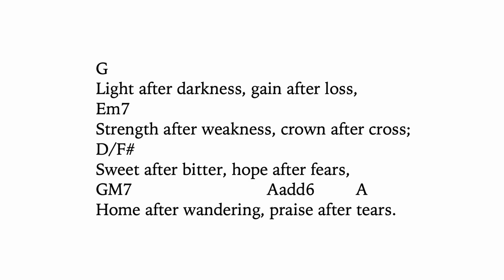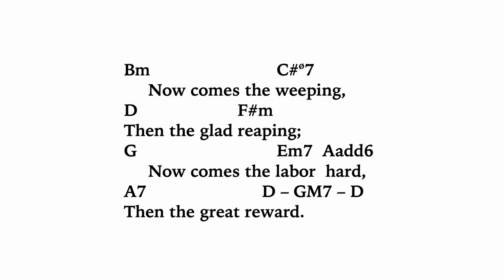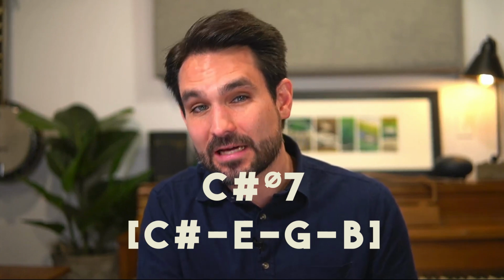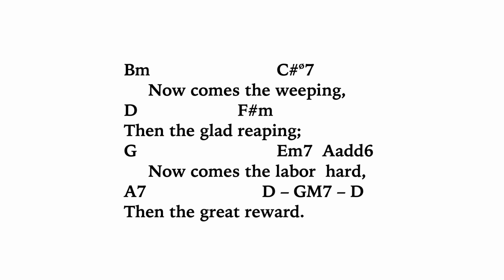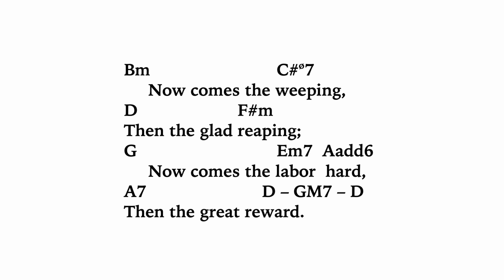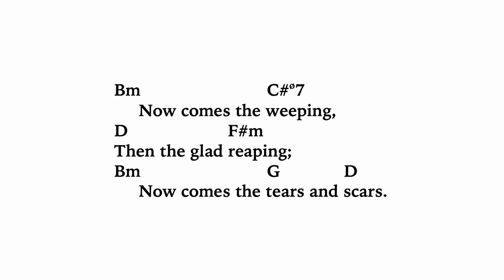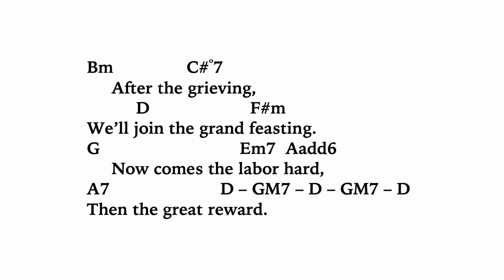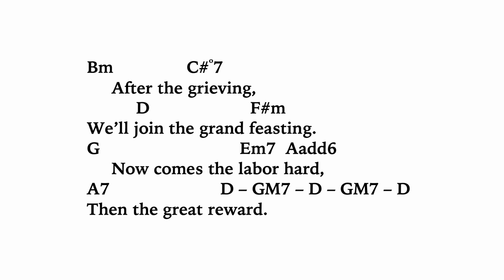Singing "Light After Darkness" in Your Church (Psallos)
Learn how to play and sing "Light after darkness" in your church. All of the songs from our album 'A Sure Hope: Hymns of Romans' were designed for congregational singing, and we want to help you know how to best lead them. In this video, composer Cody Curtis gives an overview of the song and walks you through the music.

Chord charts and sheet music are available To learn more about Psallos and get behind-the-scenes videos,

Introduction - 0:00
About the song - 0:12
Playing the music - 0:41